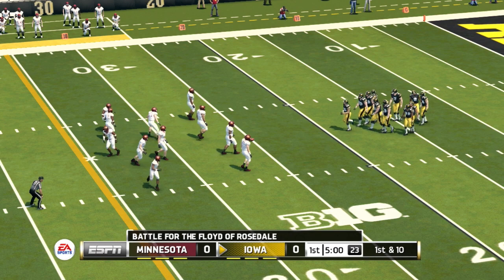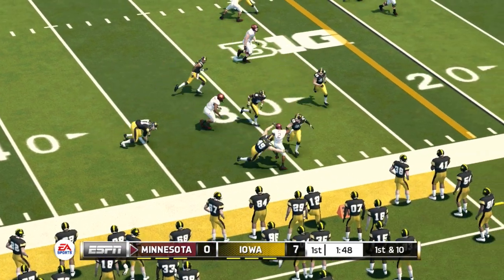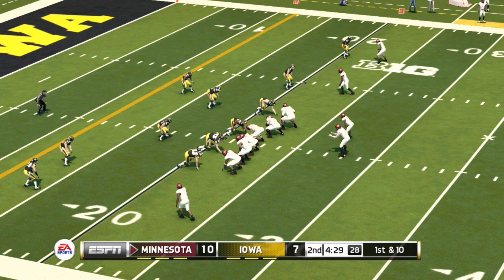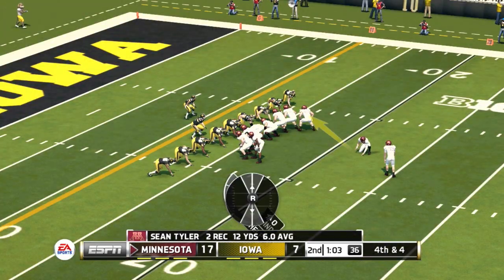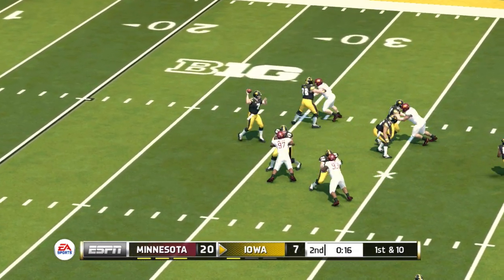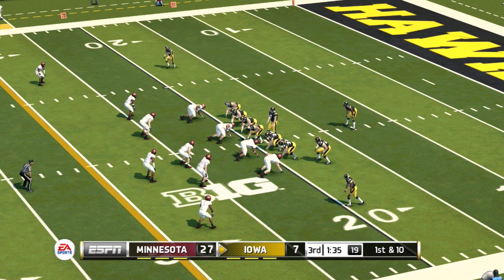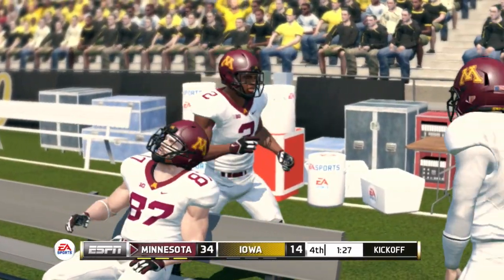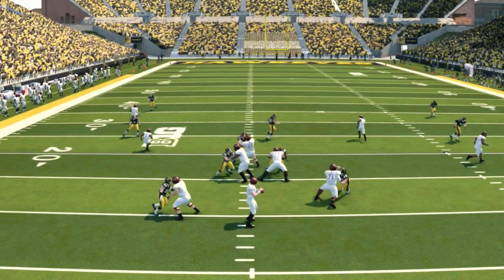Minnesota Golden Gophers vs Iowa Hawkeyes - NCAA Football 14 - Updated to 2023 2024 Rosters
NCAA Football series gameplay simulation.